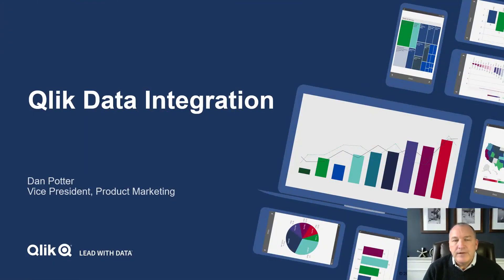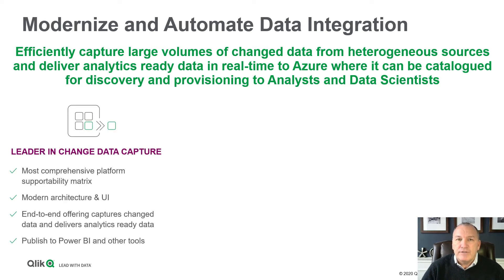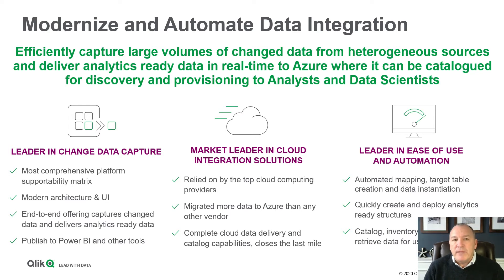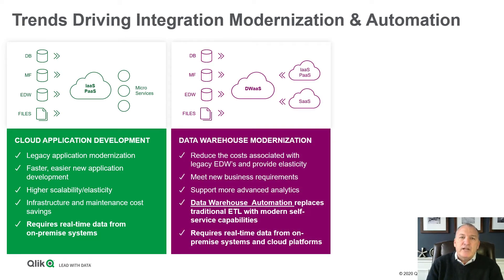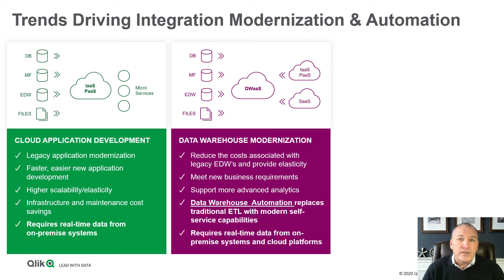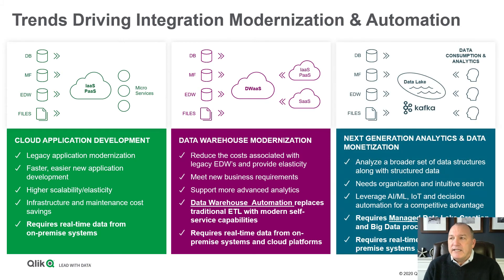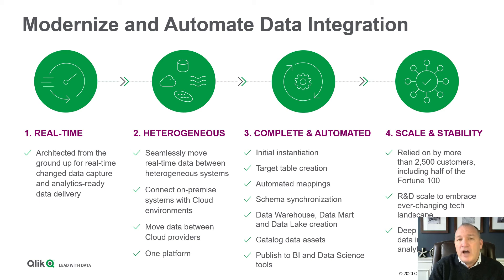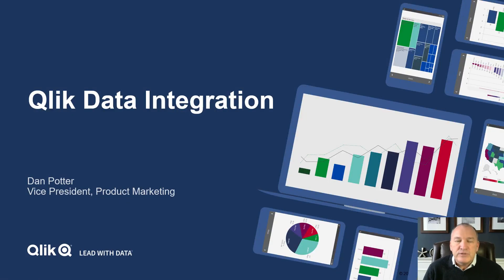Qlik Data Integration for Microsoft Azure Synapse and Power BI | OD409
Qlik accelerates BI & ML initiatives with high-performance, real-time data integration & automation. A long-standing, Microsoft Gold Partner for Azure, Qlik has helped many customers migrate their data to Azure. Qlik also goes beyond migration to drive agility throughout the data & analytics process with automated pipelines, self-service catalog & proven experience. Together, Qlik & Azure accelerate the availability of information along with related insights that are trapped in legacy systems.